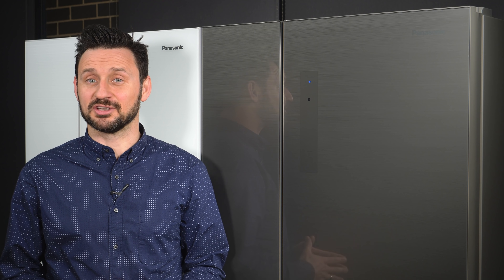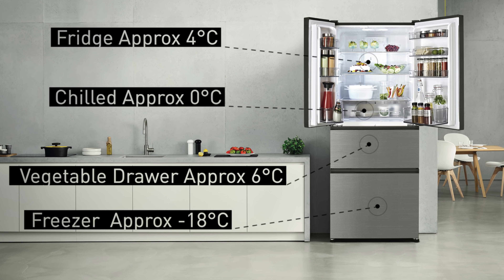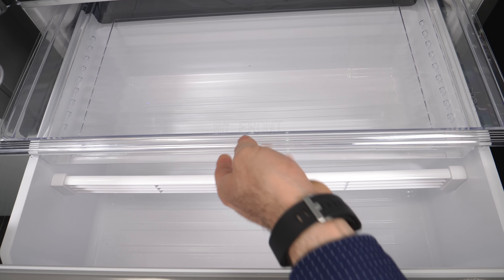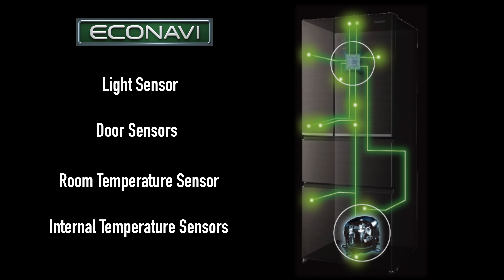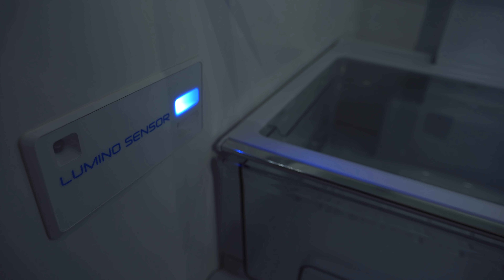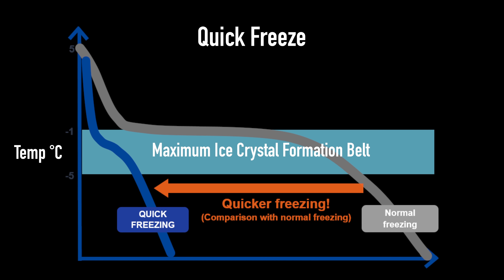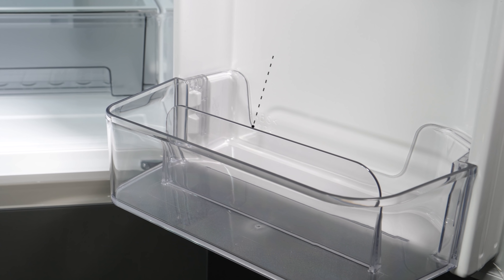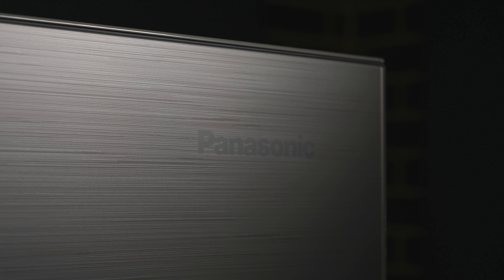Product Guru | Panasonic Multi-Door Fridge Range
/ Panasonic have been manufacturing fridges for over 60 years, and we’re continuing that heritage with a brand new multi-door range. Our product guru is here to take you on a tour of features packed into these stunning models; from the stylish design, to the multiple temperature-controlled compartments ideal for all your family’s storage needs, clever tech-innovations like nanoeX to reduce bacteria and ECONAVI to save energy, plus so much more!